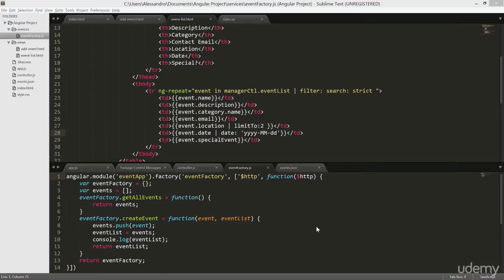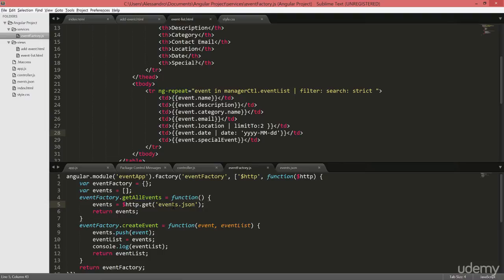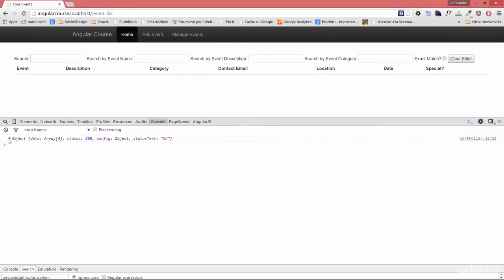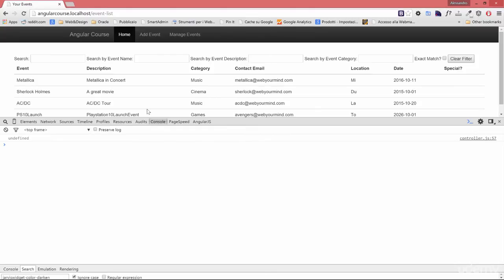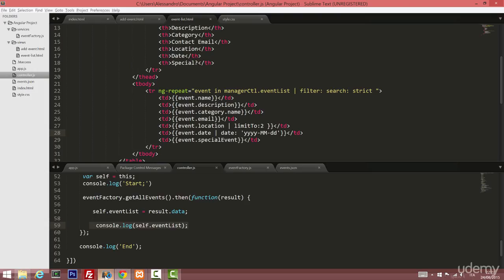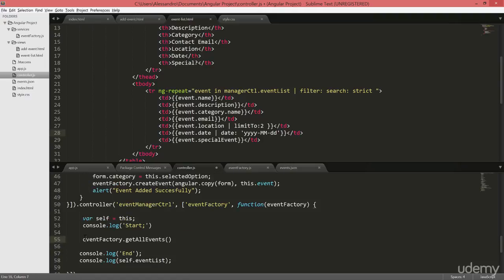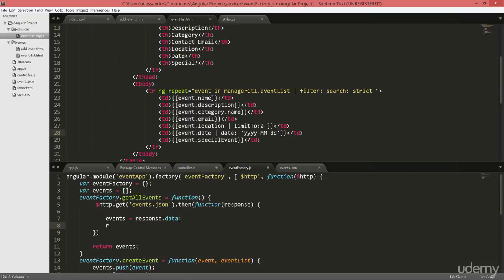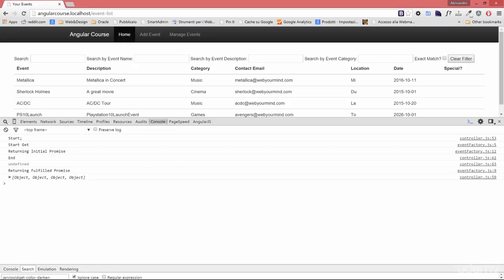07 Services Interacting with REST APIs and Promises Angular js - 002 http and Promises GET request